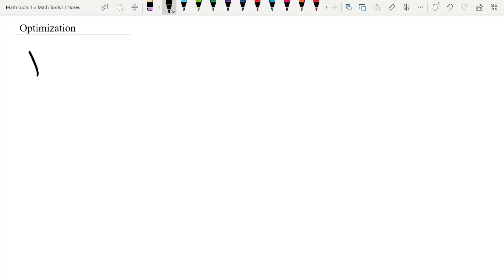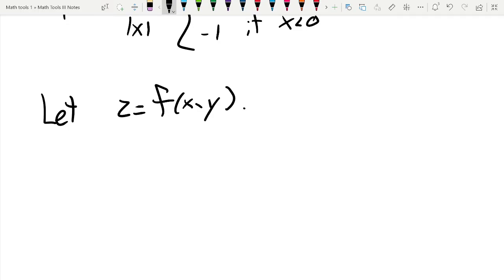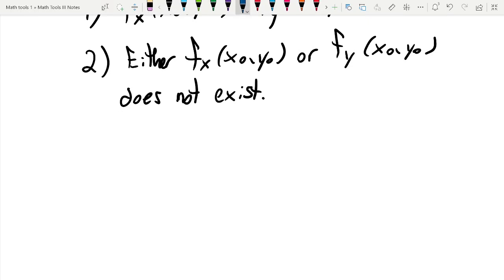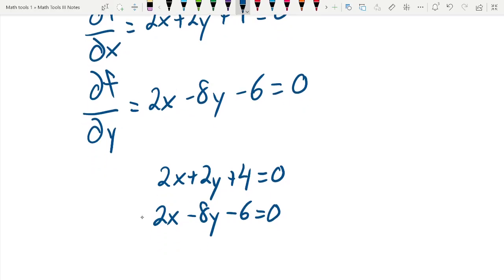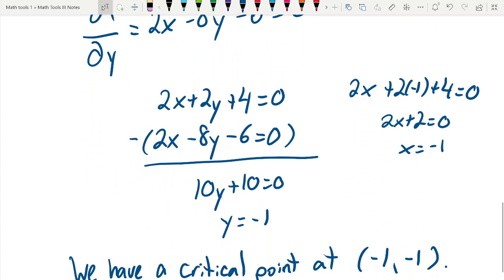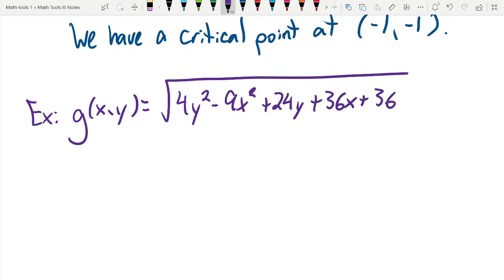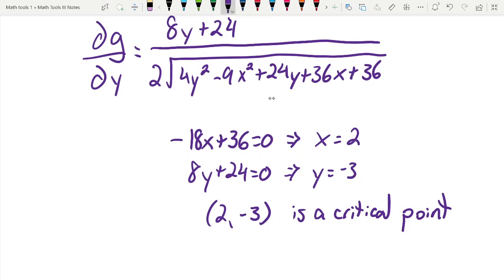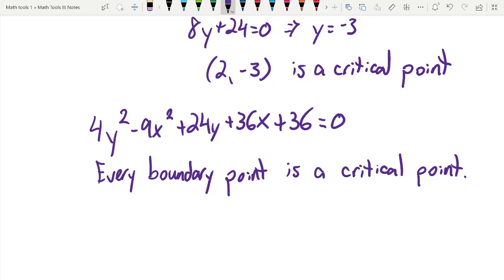18 Critical Points